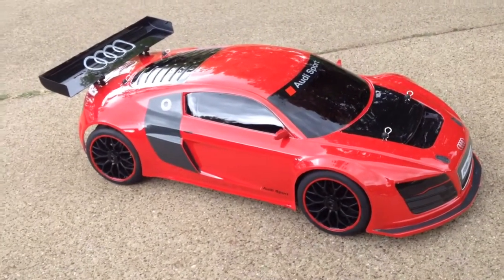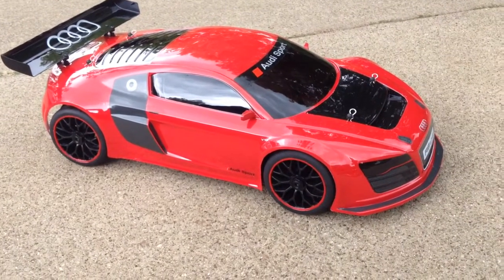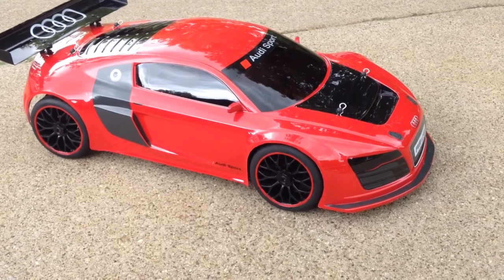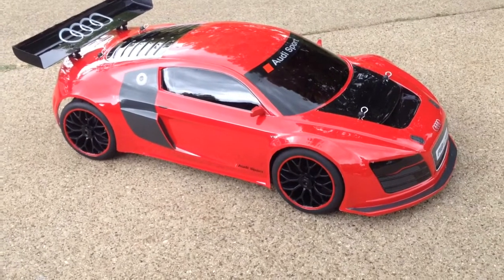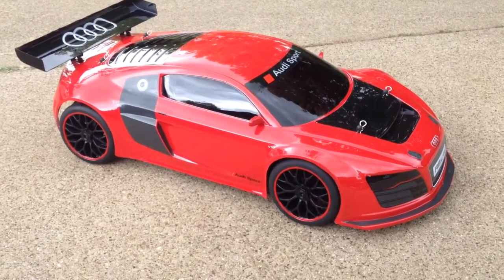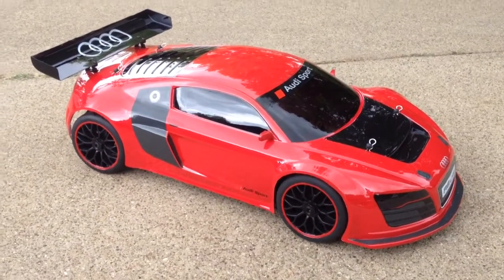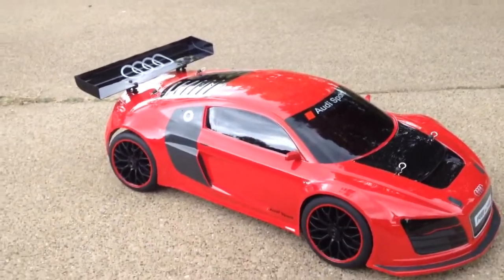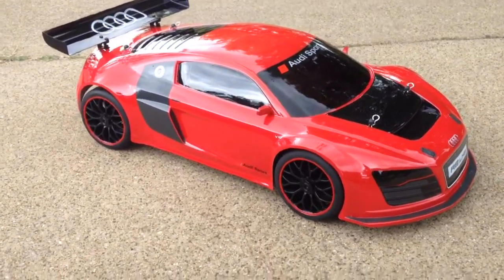OFNA GT-V2e Audi R8 Edition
As promised a short video outside in better lighting and a minor update. Can you spot the update?